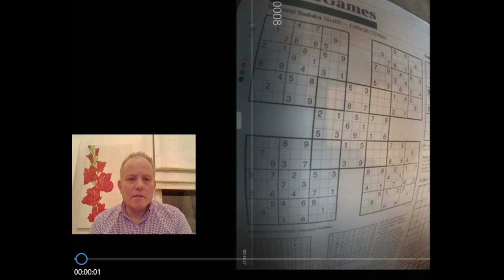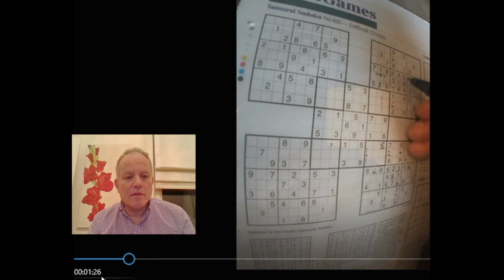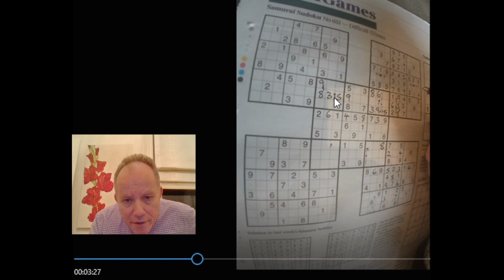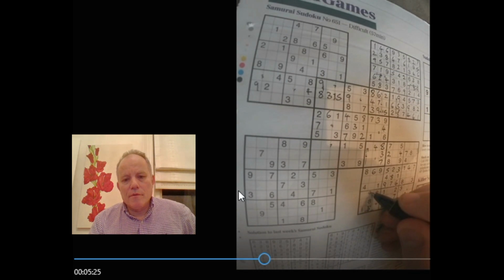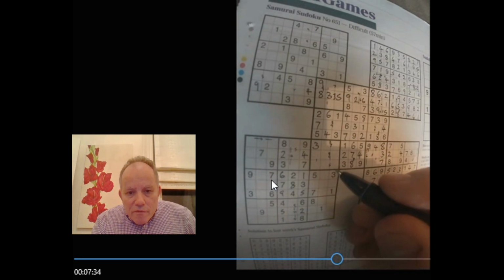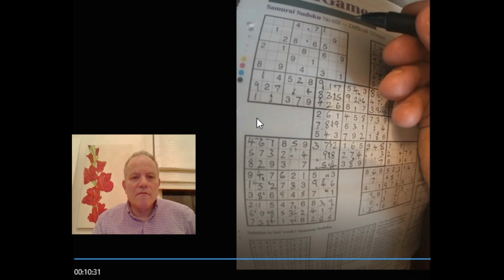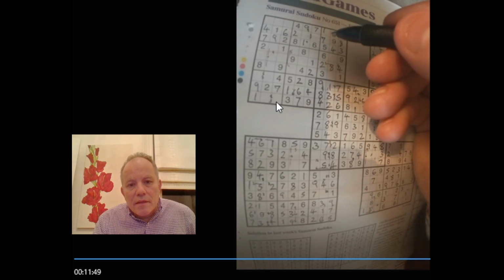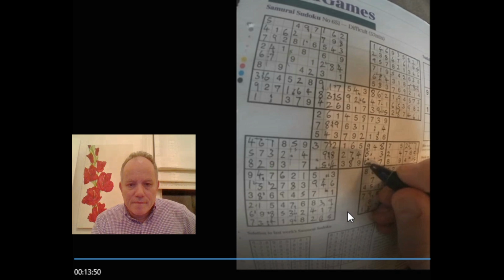Samurai Sudoku - a race with 15 minutes on the clock!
Mark explains some of the principles of solving Samurai Sudoku as we watch him attempt to complete the puzzle within 15 minutes.